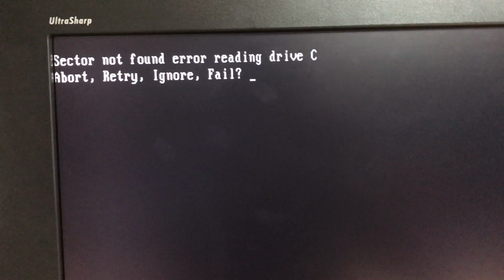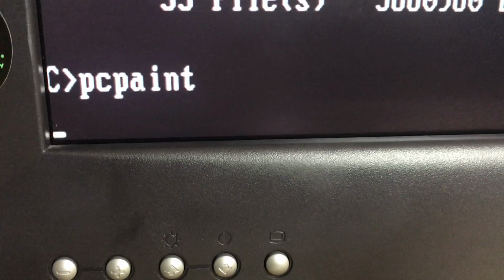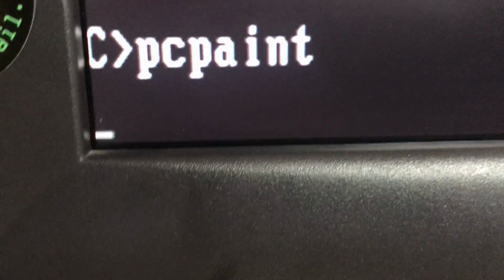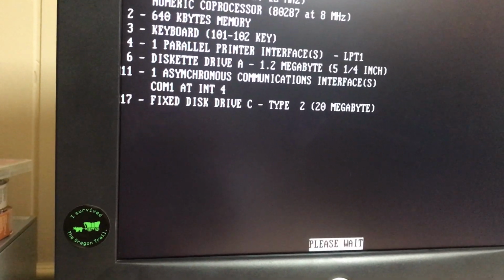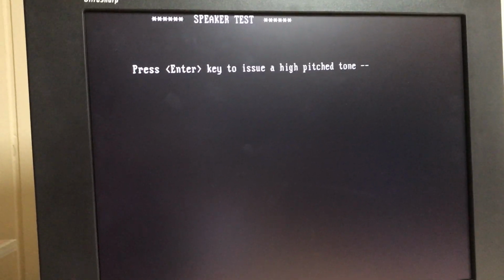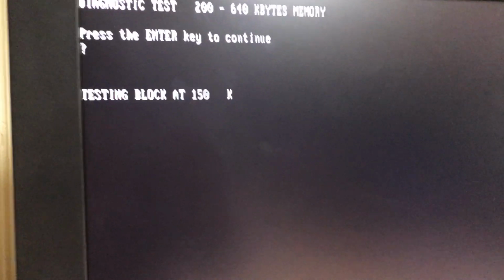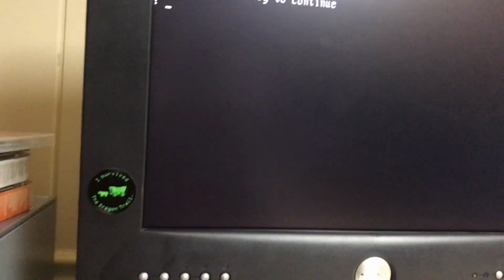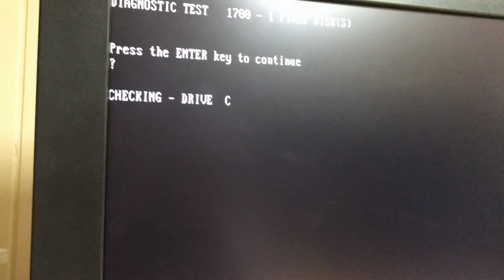Conner Peripherals CP-321 Hard Drive Failure analysis - Part 1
Unfortunately, my 1987 Connor drive has partially kicked the bucket. Here’s what’s wrong.